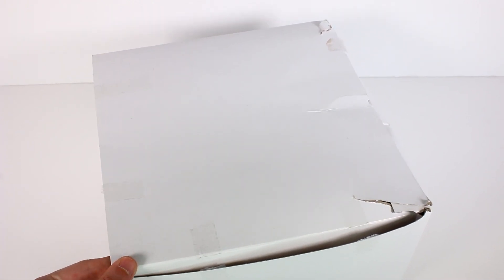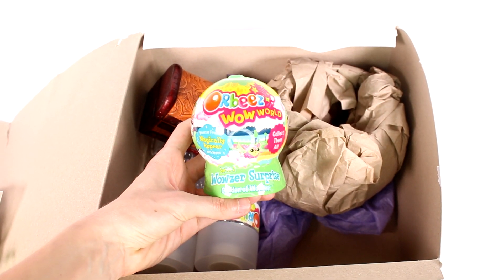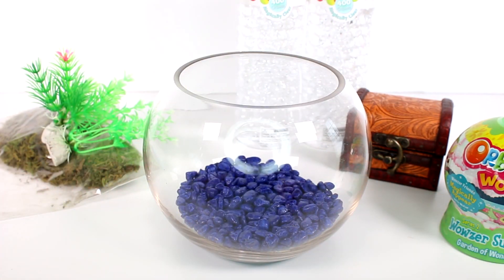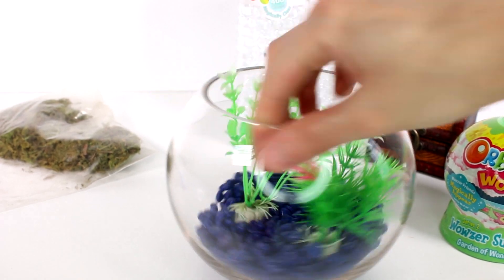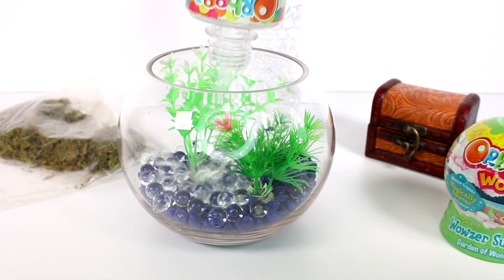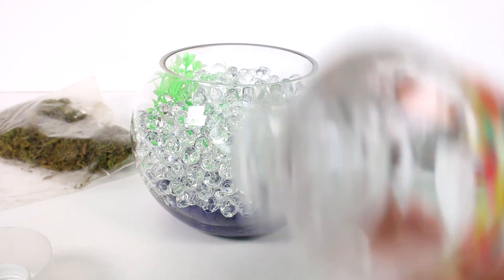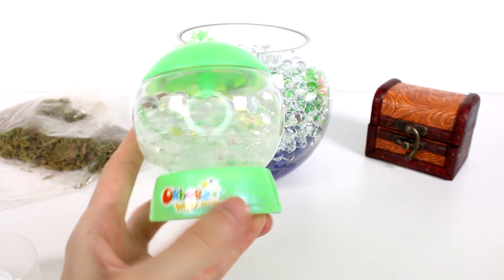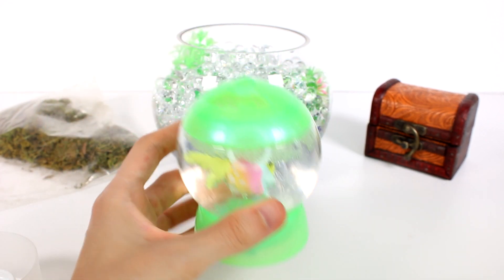Orbeez Fishbowl DIY Wowzer Surprise Unboxing Toy Review